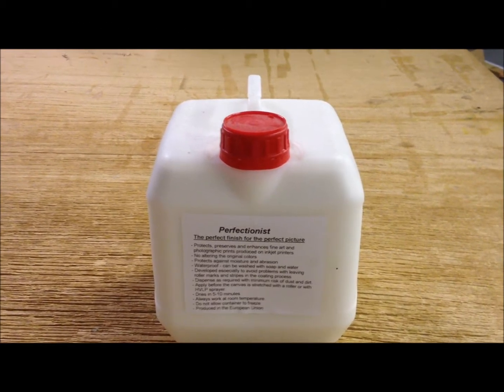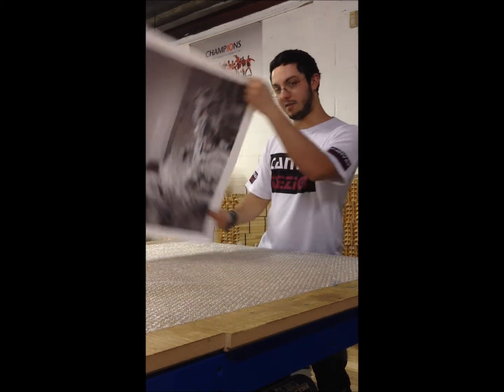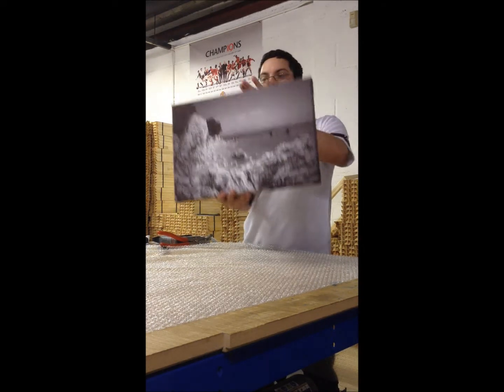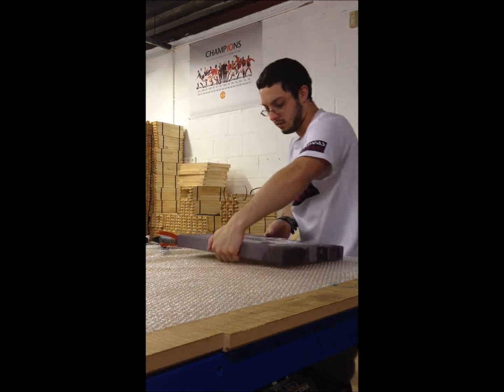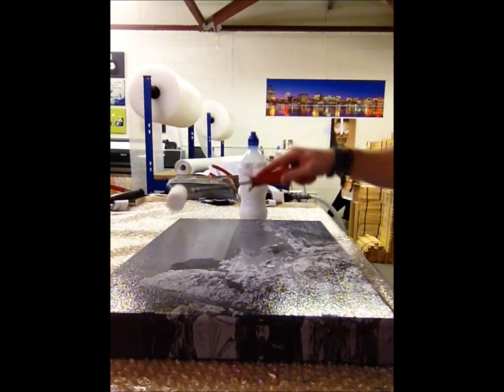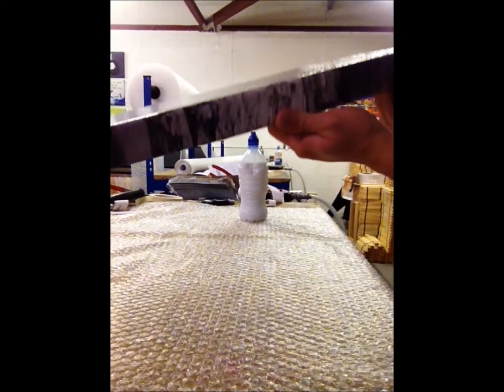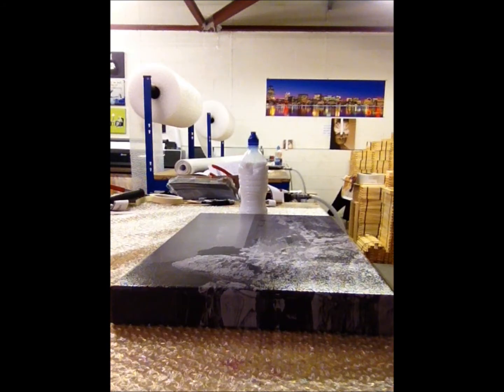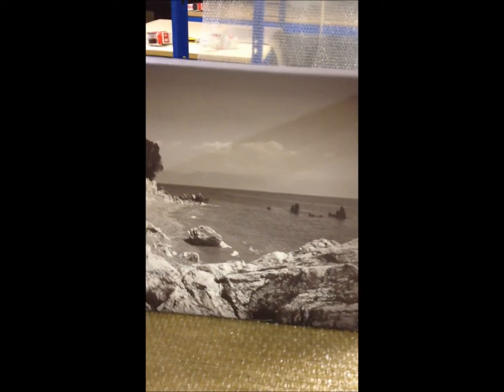Canvas coating video #2.wmv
In this video i will be showing you how to apply canvas coating.

This will protect your canvas